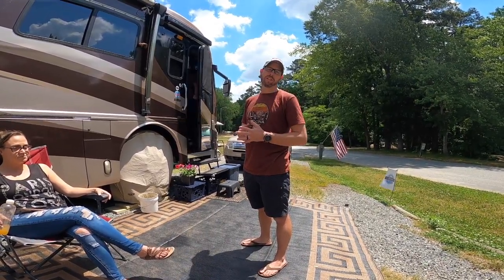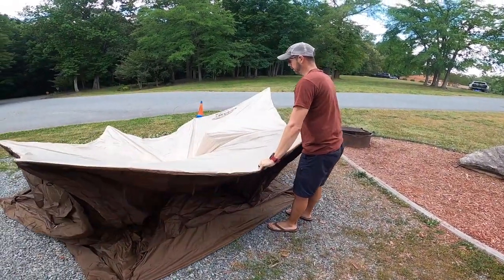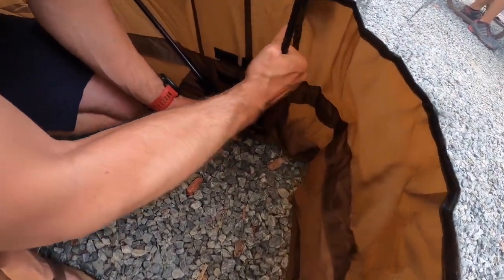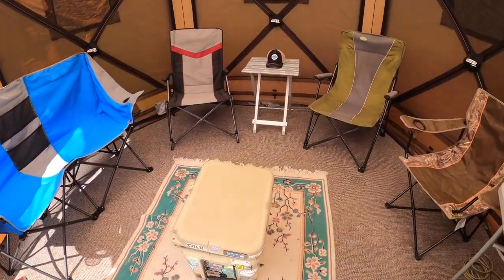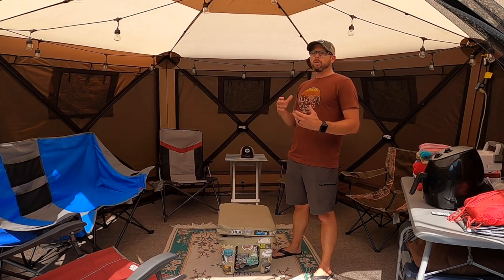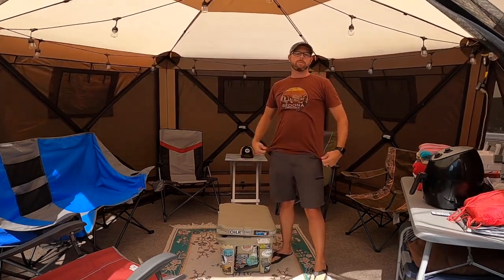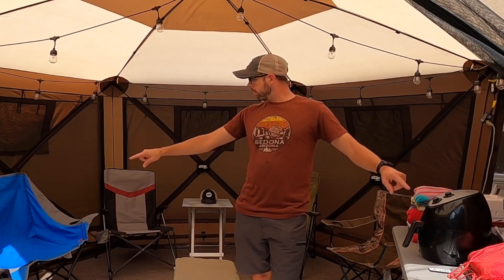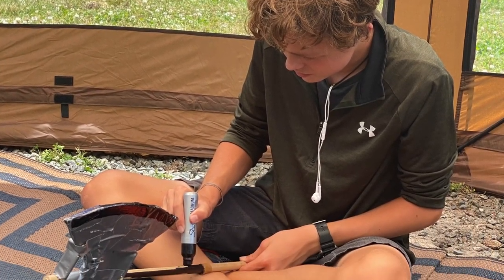Quick-Set CLAM Tent Review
This video is a personal review of the Quick-set shelter tent by CLAM. The “CLAM” is what we, and most folks, refer to this pop-up tent. This version of the Quick-set CLAM is the extra-large version, being one of the largest available at 12.5 feet across.  We have had this CLAM for about 4-5 months now and have loved it! However, there are some possible issues that I talk about as well. We have met several people and friends who also have one and really like it too! In this personal review I talk about some of the pros and cons of the CLAM tent since owning over the summer months. Hopefully this review will help you, whether you're just curious about it, or in the market to get one for yourself.

Have you ever had a CLAM tent? What’s something you like about it? If you are in the market for a CLAM shelter, you can follow our Amazon link below, which does help us out too!

SHOP: We love buying and recommending things we love on Amazon and now have an Amazon Influencer Store Front. We will be adding our favorite RV things to it as we go.

Quick Set Clam

Do you need a mail service while you’re on the road? Here is what we use…My RV Mail

There are lots of great families in the RV community. We love being a part of the Full Time Families RV community!